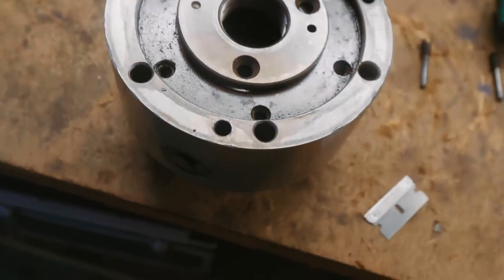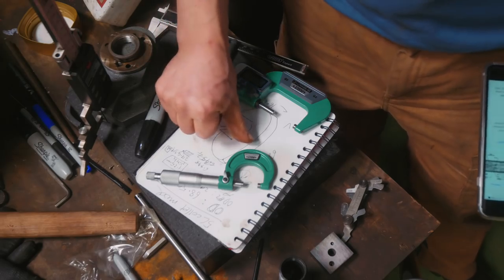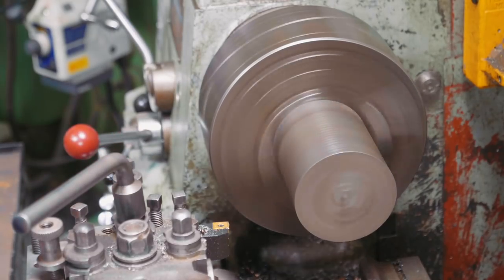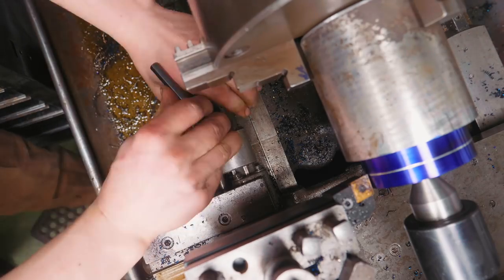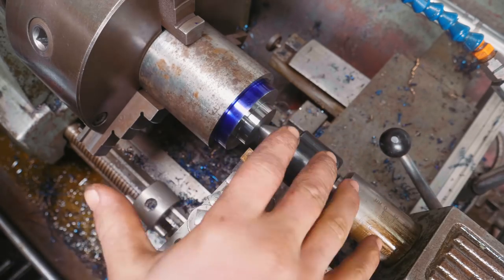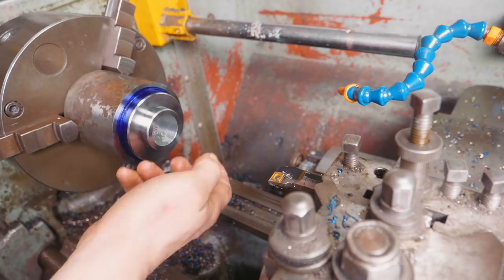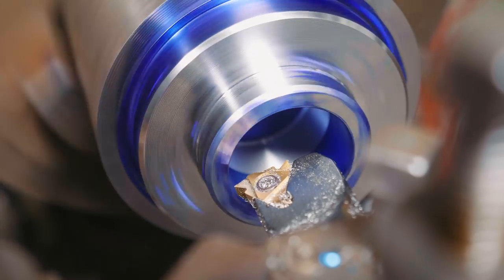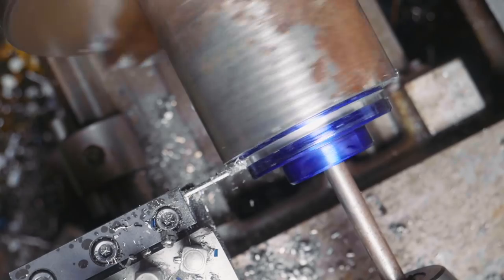LATHE CHUCK MODIFICATION!!! Part 2